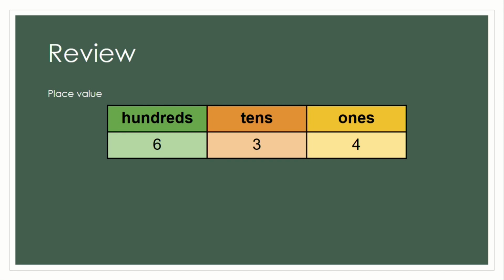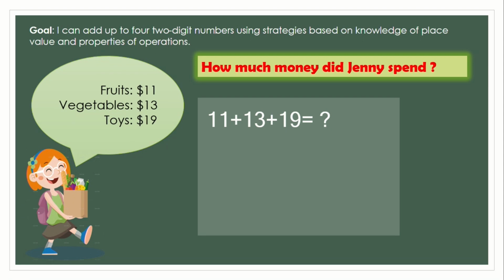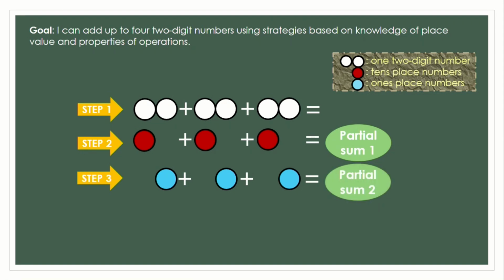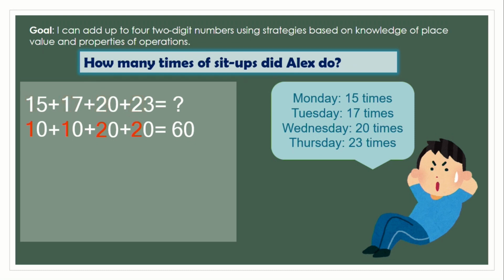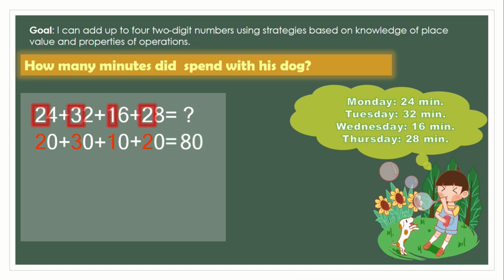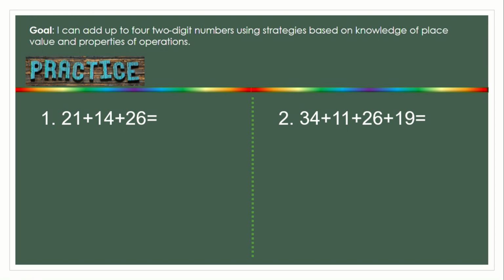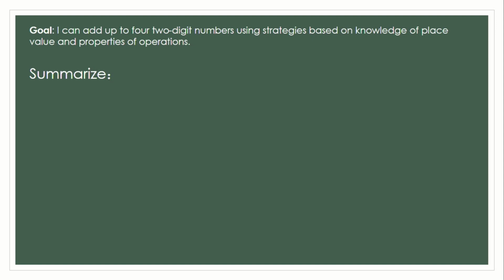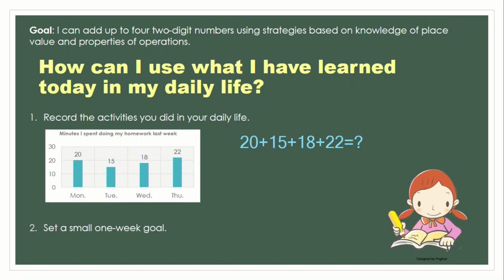Teaching Through Television: Adding 2-Digit Numbers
Beaufort County students in grades K-2 have a new way to continue their learning at home.

“Teaching Through Television…Learning, Exploring and Having Fun” is a series of lessons created through a partnership between The County Channel and the Beaufort County School District.  While the focus is on Grade 2 academic standards in English/Language Arts, Math, Social Studies, and Science, many of the lessons will also have connections to kindergarten and Grade 1 standards in those subjects.  @BeaufortSchools